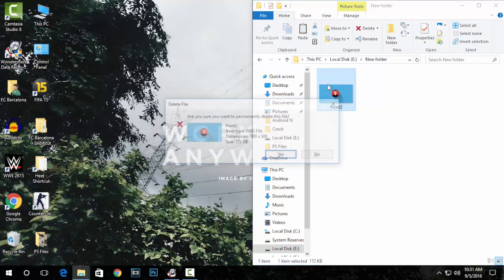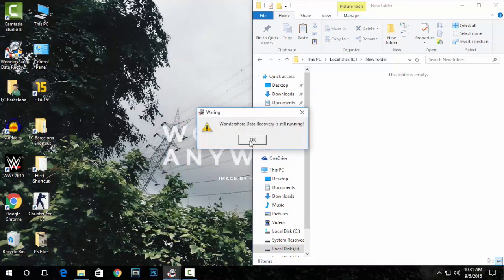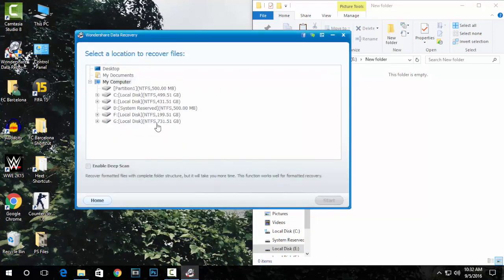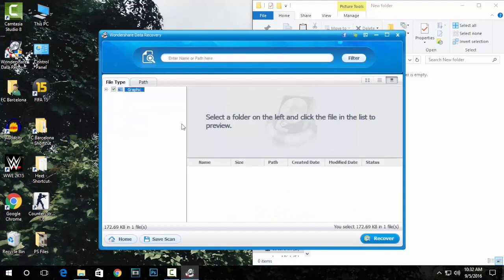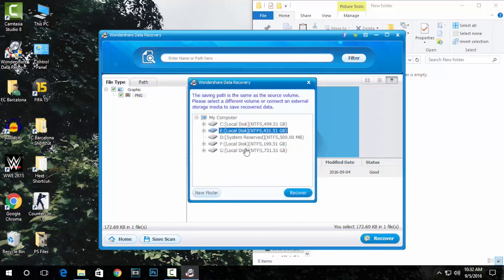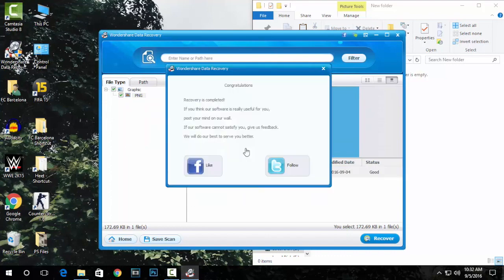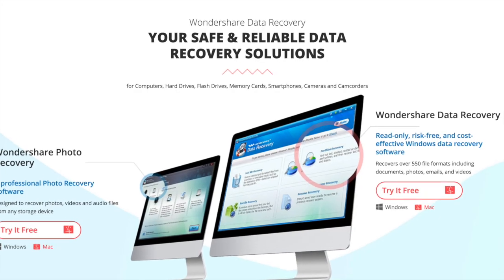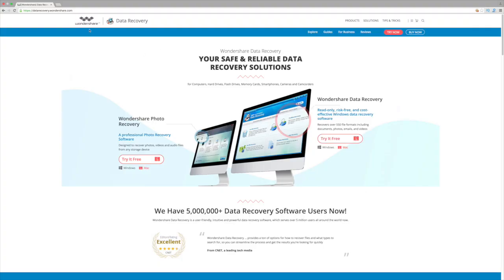How To Recover Deleted Files (Windows/Mac)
How To Recover Deleted Files (Windows/Mac) | AllAboutTechnologies